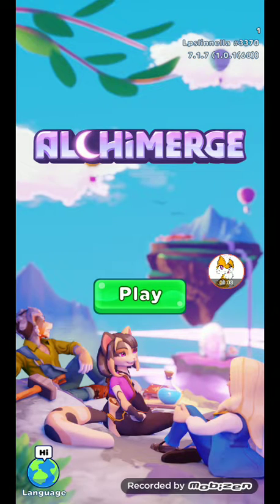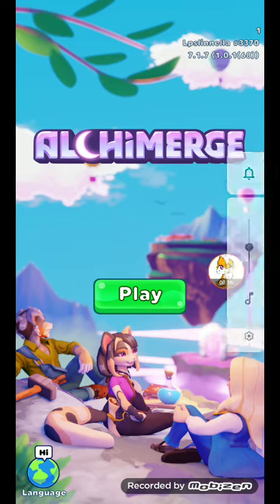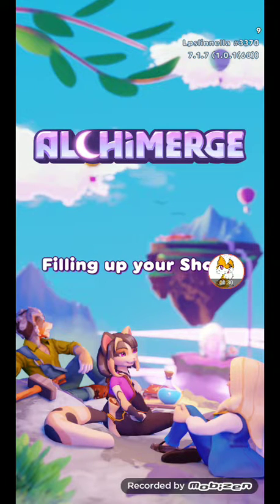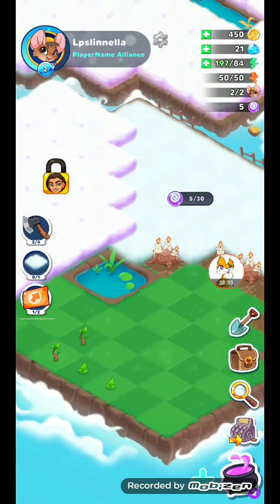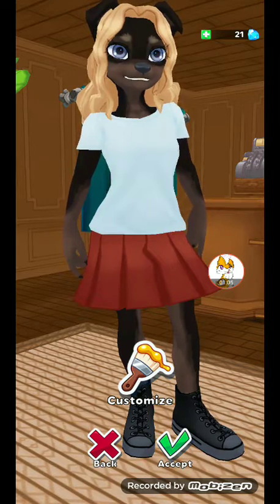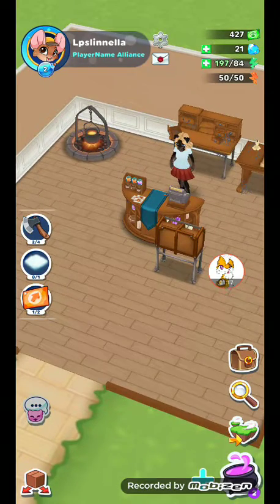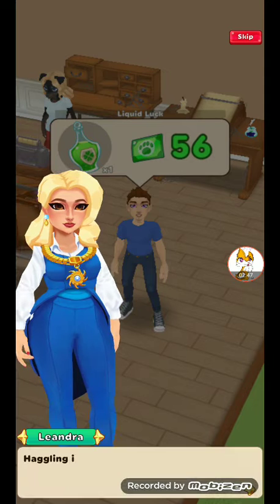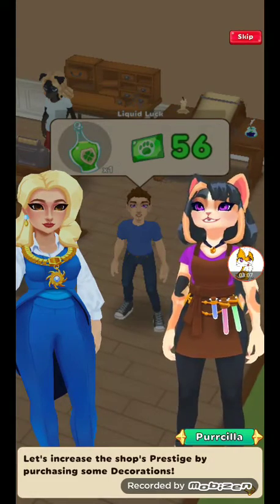New game alchimerge!